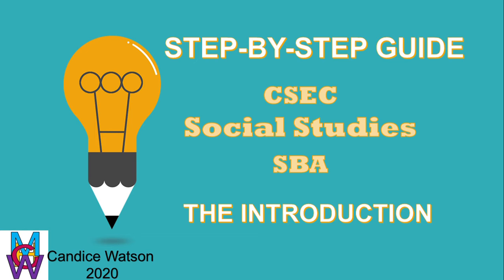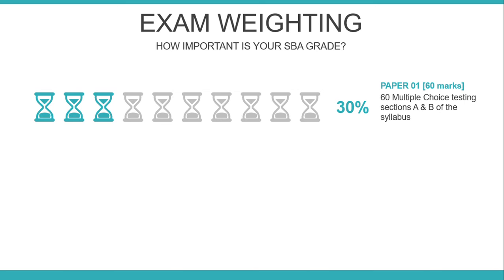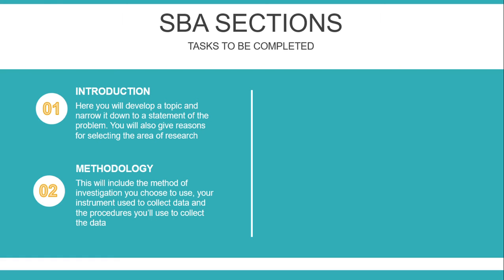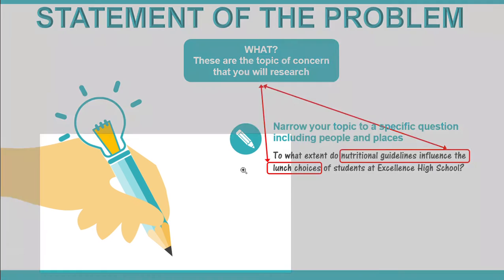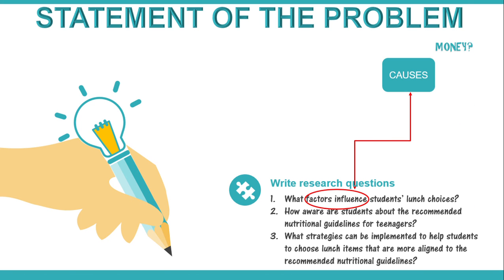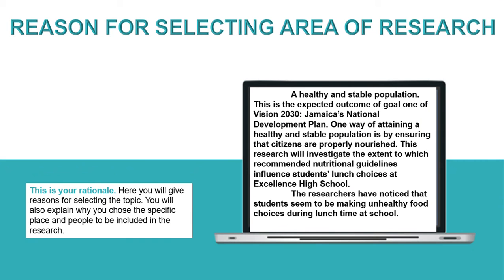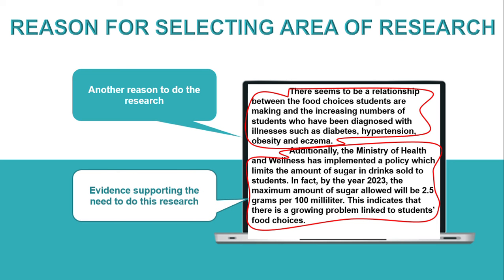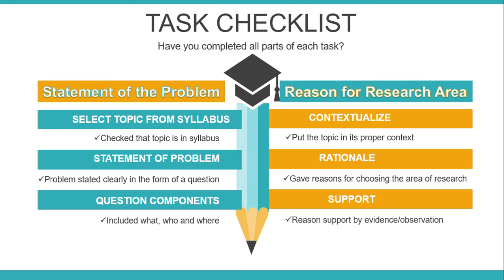SOCIAL STUDIES SBA GUIDE INTRO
This is a step-by-step guide to doing the Introduction in the CSEC Social Studies School Based Assessment.